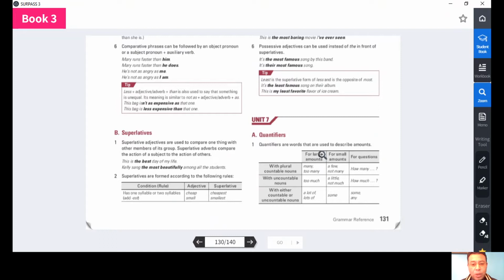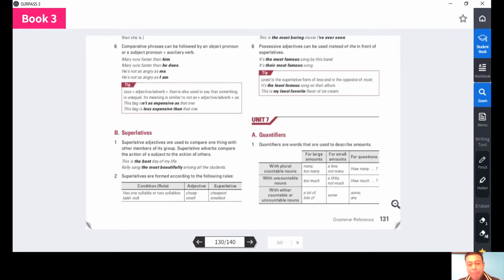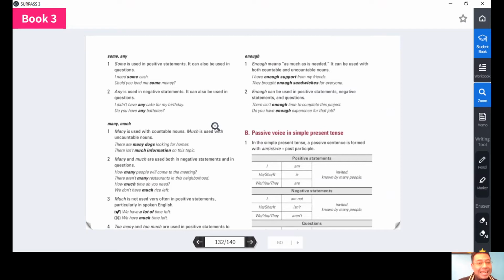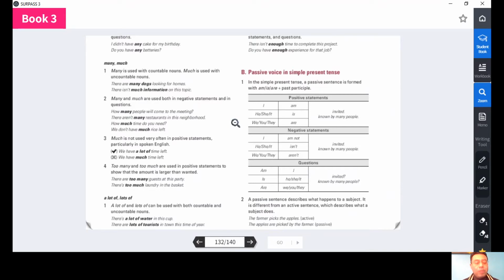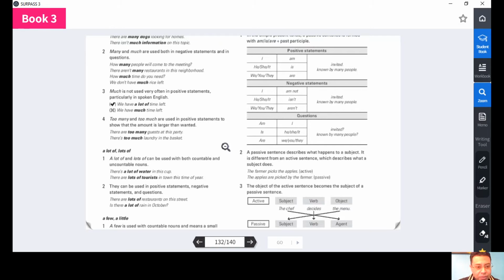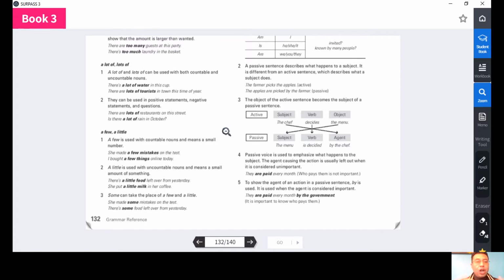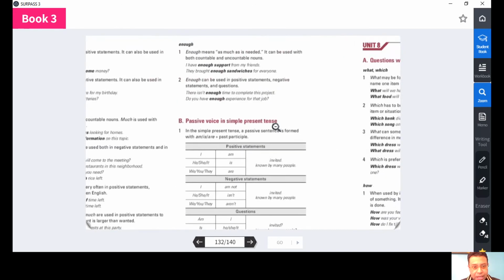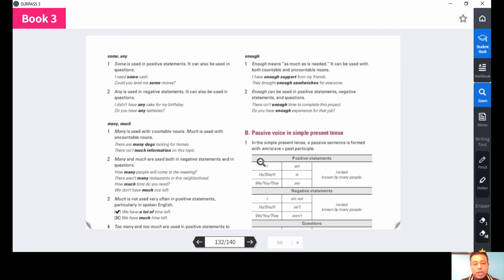UNIT 2: Sixth Level Feb 3rd 2021